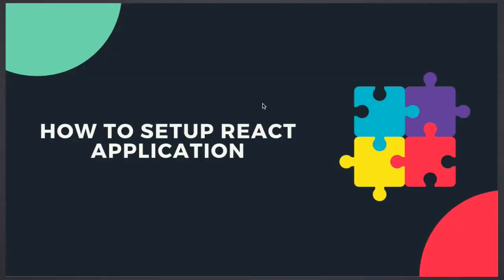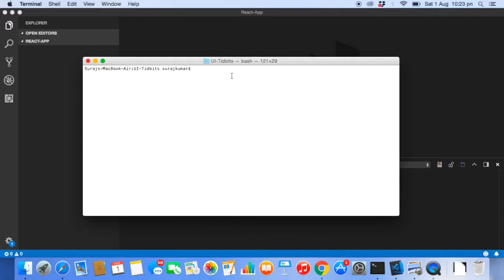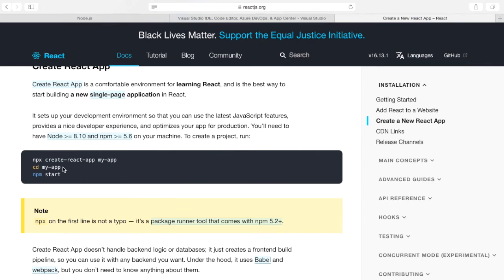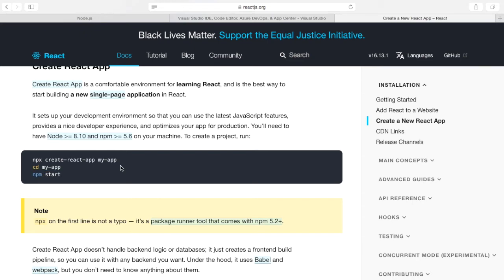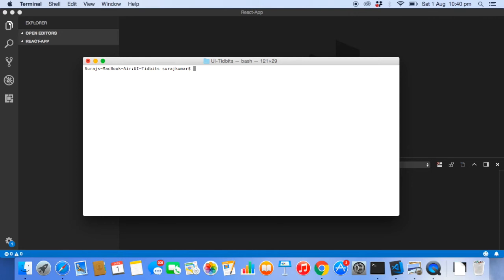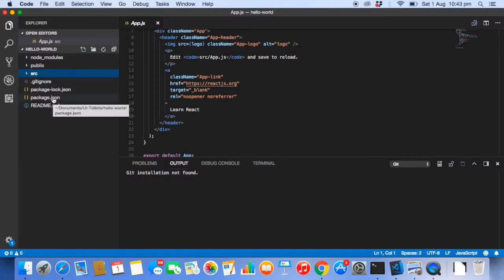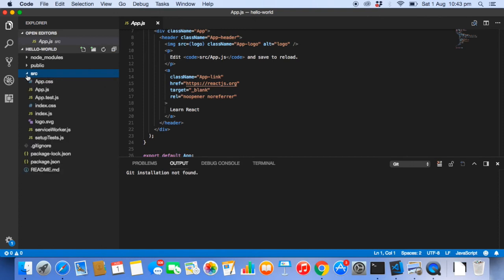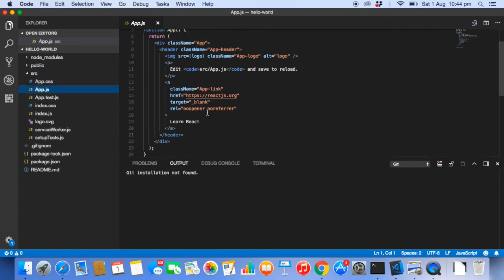Create React App | Install React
Create React App is a comfortable environment for learning React, and is the best way to start building a new single-page application in React.

It sets up your development environment so that you can use the latest JavaScript features, provides a nice developer experience, and optimizes your app for production.